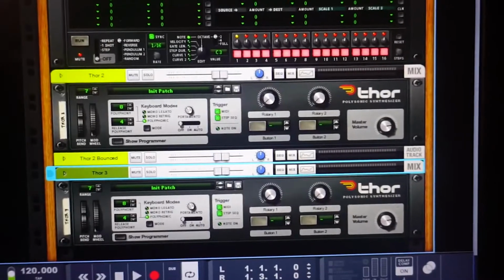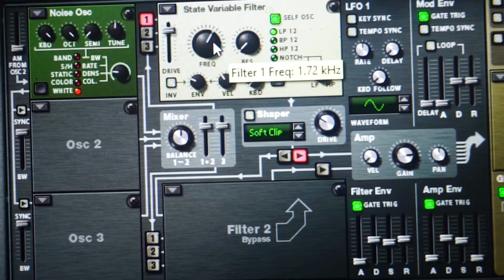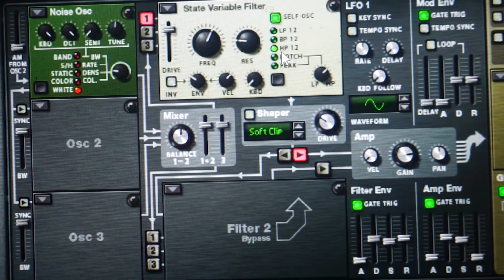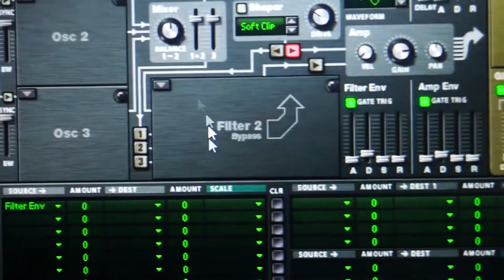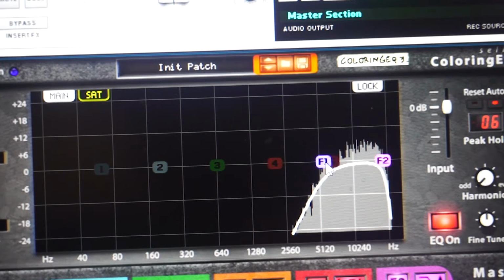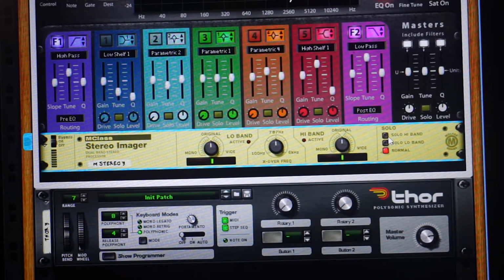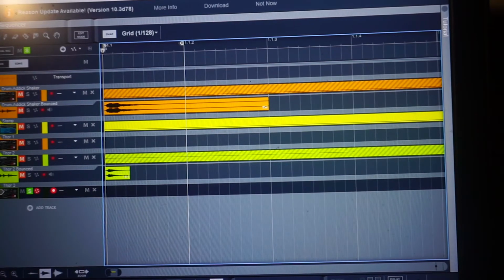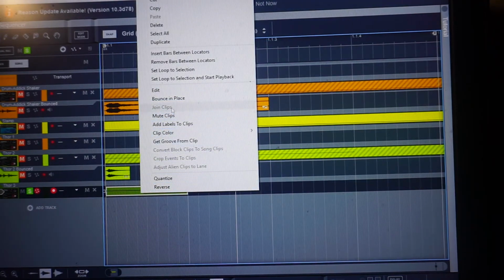Reason hi-hat sound design tutorial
This is a Reason hi-hat sound design tutorial by DrumAddick in which he shows you how to sound design by using a sine wave from Thor and then shaping it into a hi-hat. The process that DrumAddick uses is not the only way to sound design a hi-hat but it is the way that he used in this particular tutorial. If you have any ideas or suggestions please list them below!

to see behind the scenes footage of me making my Drum kit and this Reason Studios Tutorials process

Intro footage by @Koncertmuzik.

0:00 - 0:36 Intro
0:37 - 1:00 Sine Wave to a Hi-Hat
1:00 - 1:21 Analog Oscillator to Noise Oscillator
1:22 - 3:17 Low Pass Ladder Filter to State Variable Filter
3:18 - 4:12 Filter and Amp Envelope
4:13 - 4:54 Source and Destination Routing
4:55 - 5:50 Sine Wave Eq (Eq to your liking)
5:51 - 7:06 Adding Stereo Imager (Personal preference)
7:07 - 8:05 Extra wave shaping (More Eqing - Personal preference)
8:06 - 8:50 Looping and Recording
8:51 - 9:10 Note Transpose (Personal preference)
9:11 - 9:24 Bounce in Place
9:25 - 9:47 Normalize Clip/ending